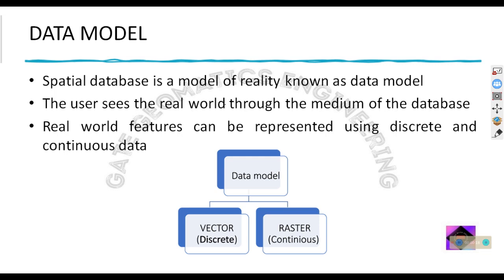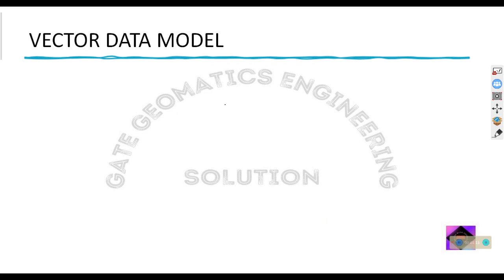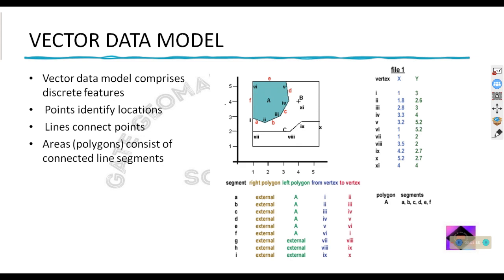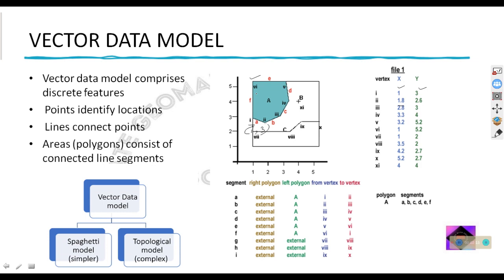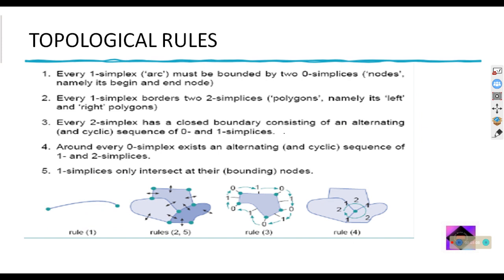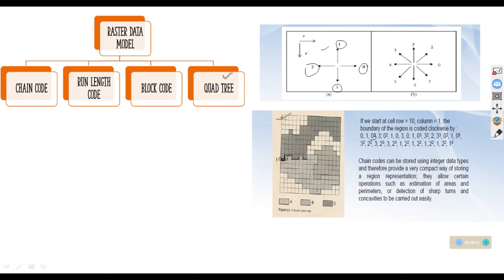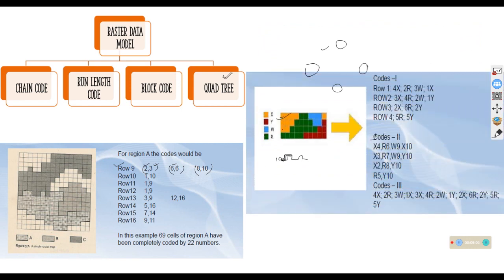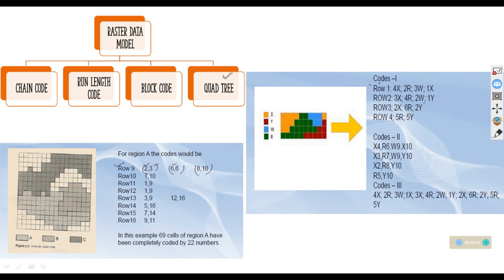Module 6 Lecture 3 || GIS -3 || Data models